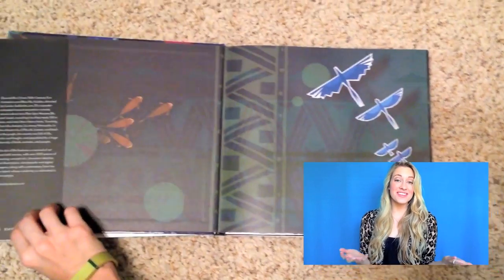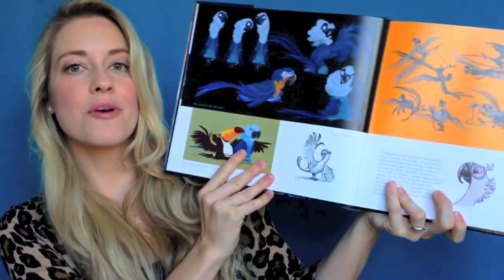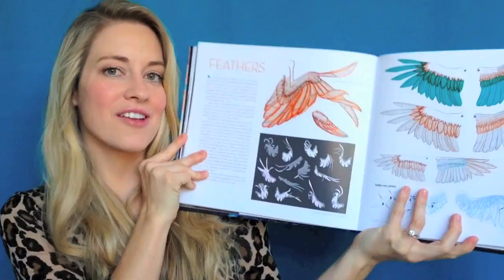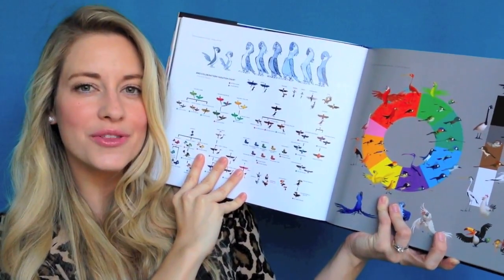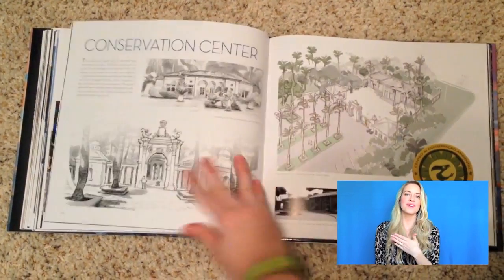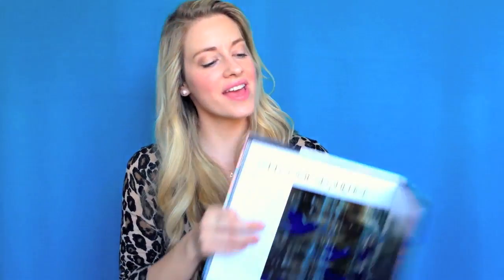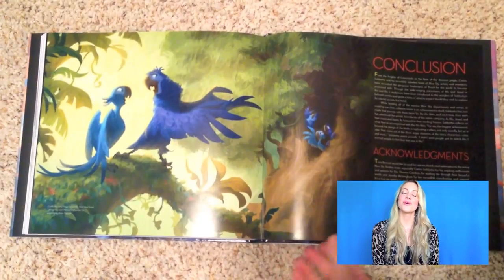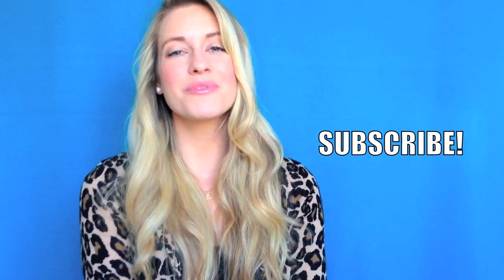The Art of Rio and Rio 2 | Rotoscopers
Check out the Art of Rio! Morgan reviews Blue Sky Studio's new Art book.

Are you still reading this? If so, type "Eu adoro Brasil!" (which means "I love Brazil!") in the comments below!